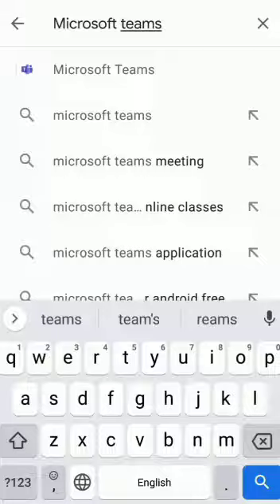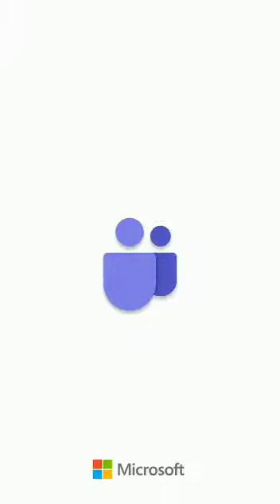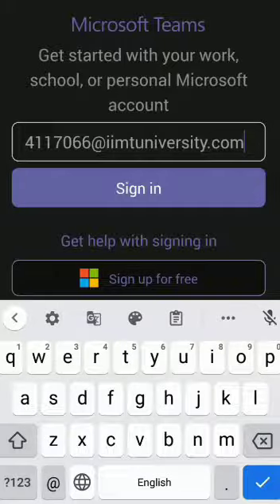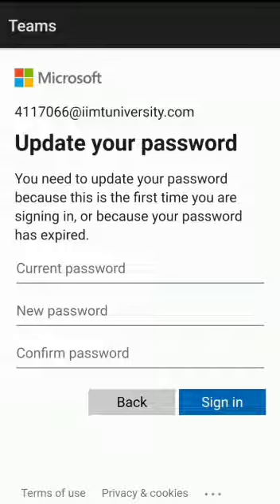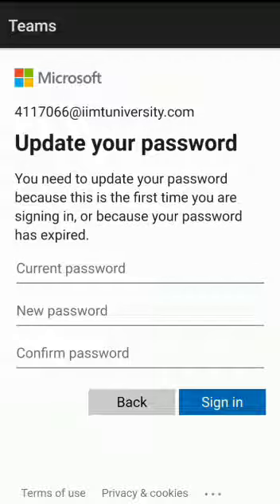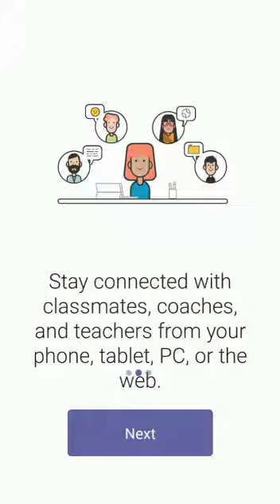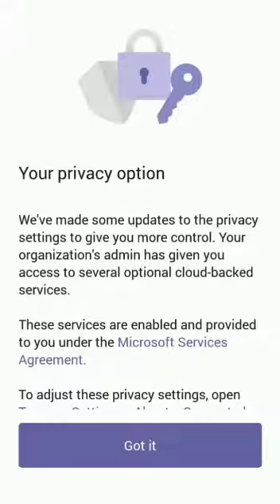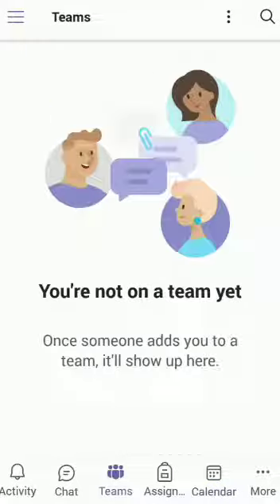Microsoft teams- How to login for online classes?